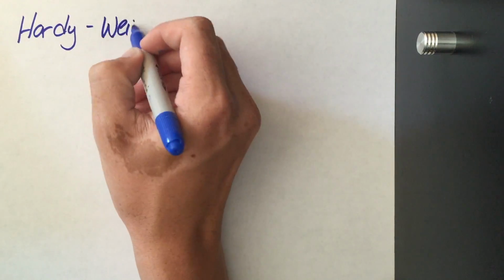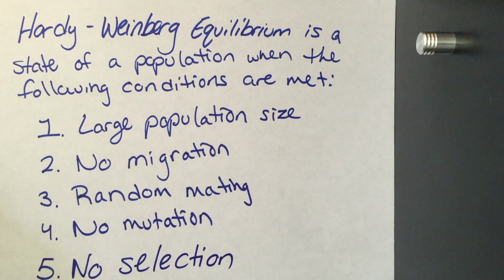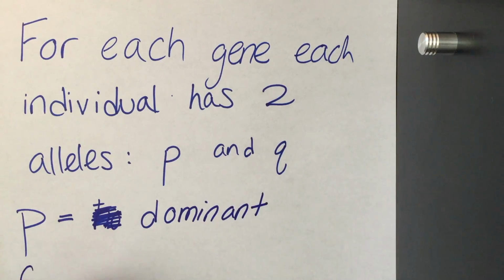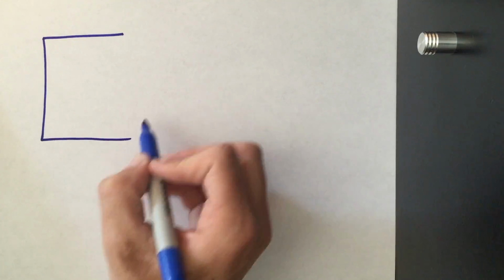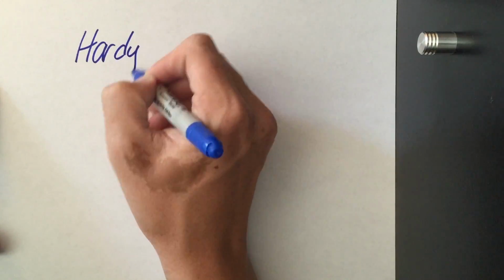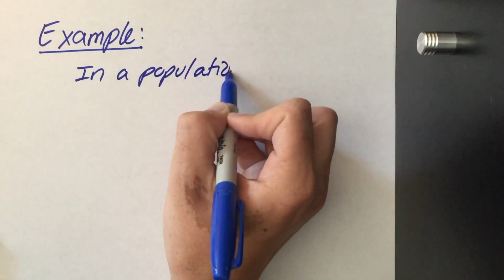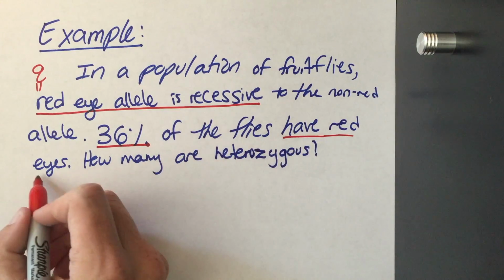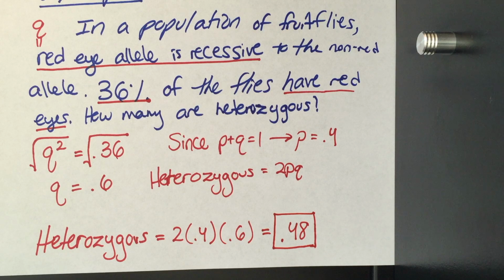Hardy-Weinberg Equilibrium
A video that explains the biological application of Hardy-Weinberg Equilibrium in finding allele frequencies in populations and providing evidence for evolution.